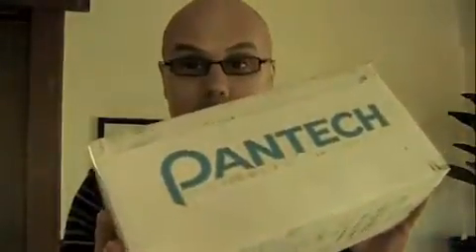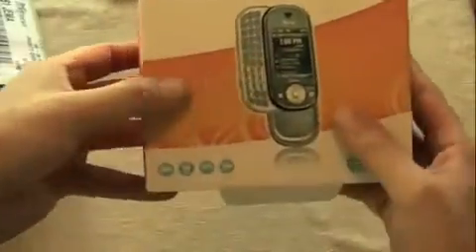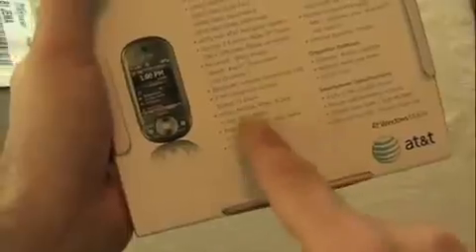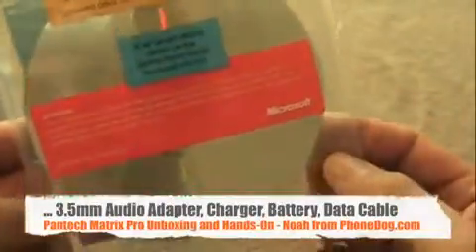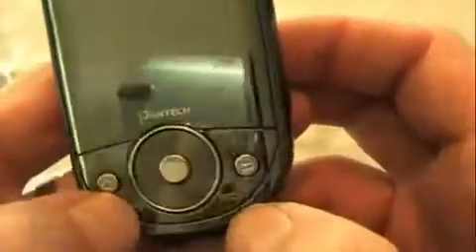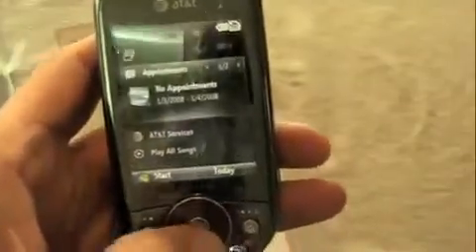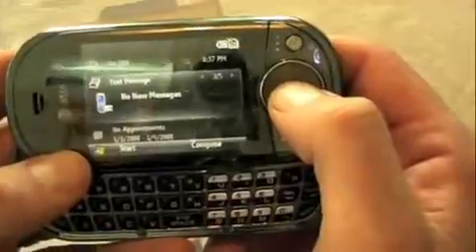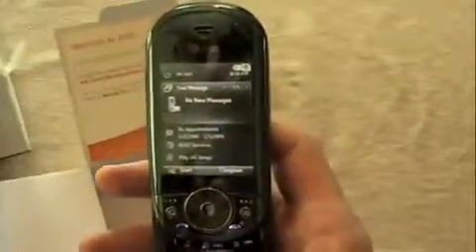Pantech Matrix Pro AT&T Unboxing and Hands On